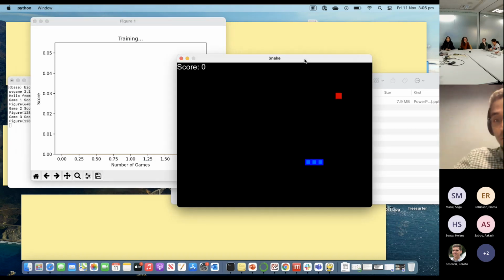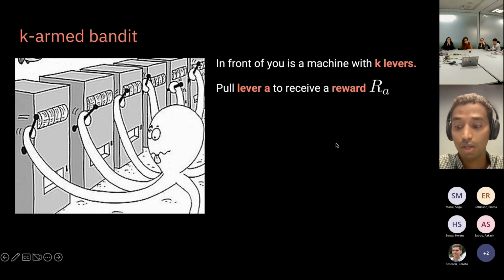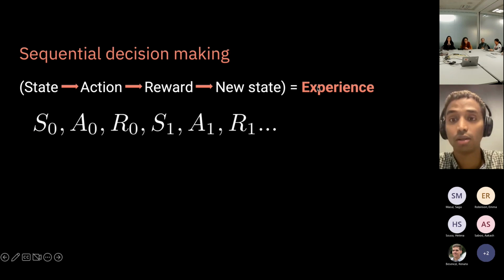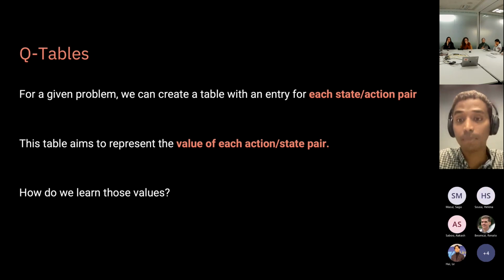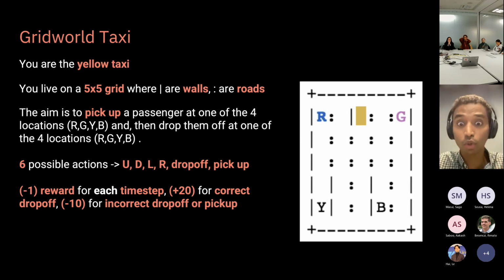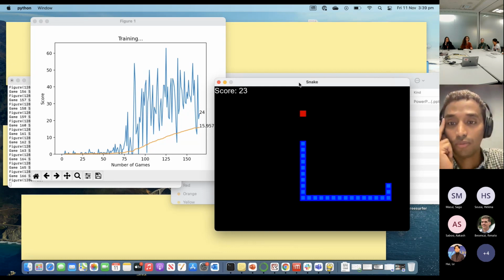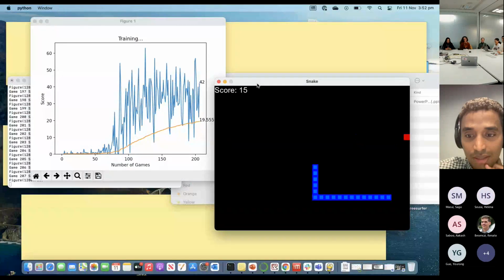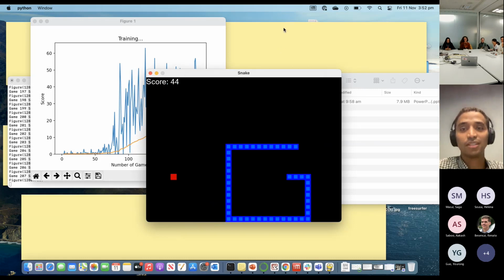Mohamed Suliman: Reinforcement Learning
Mohamed gave a simple intro to reinforcement learning including a demo of snake